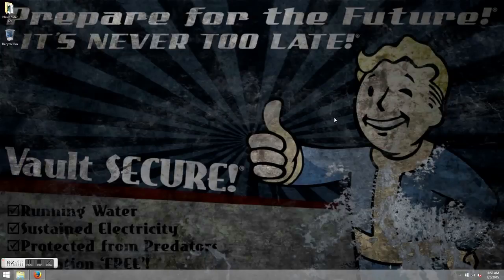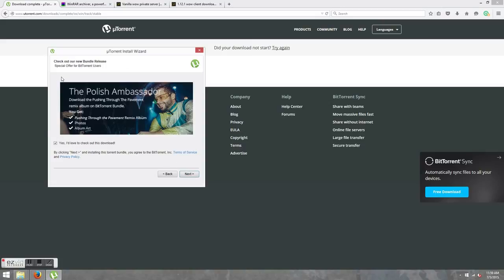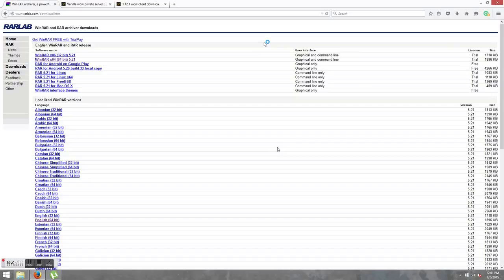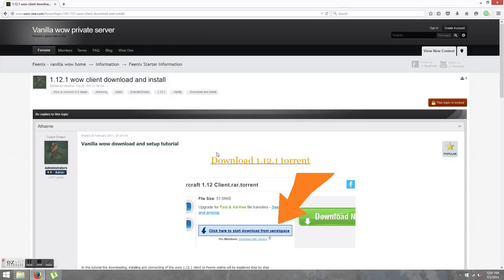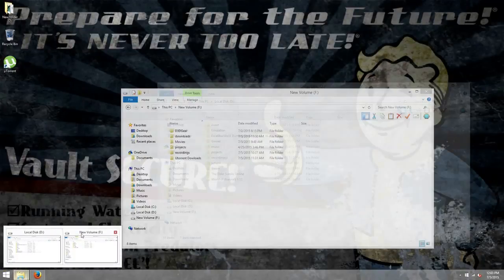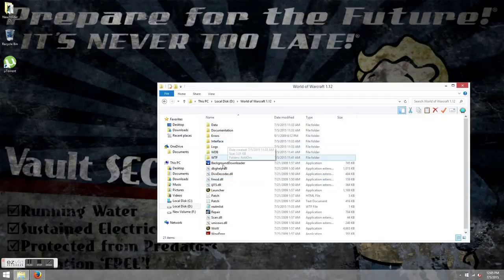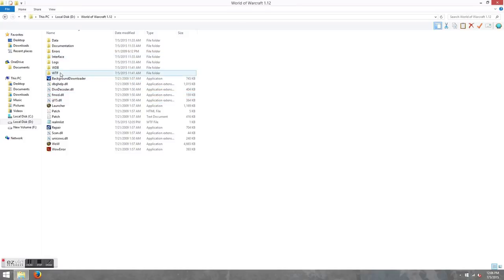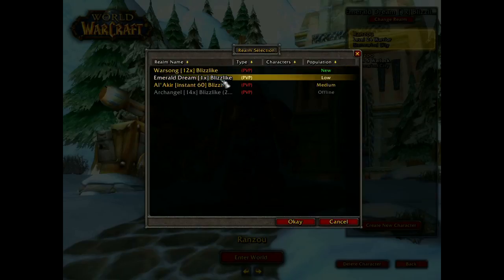How to connect to Feenix Wow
This guide should help anyone struggling to connect to the Feenix wow private servers. Follow these steps, and if you have any issues get in touch with me and I will do my best to help.